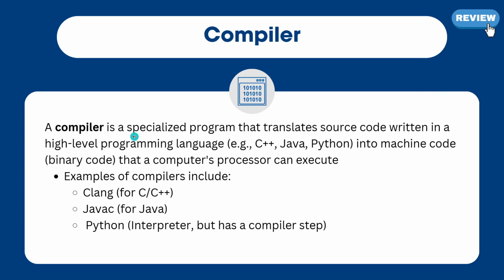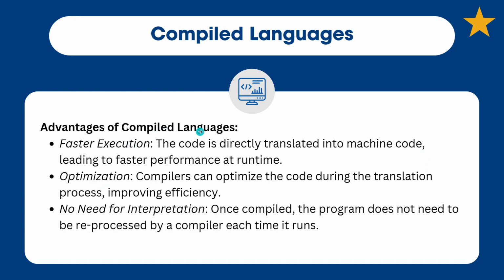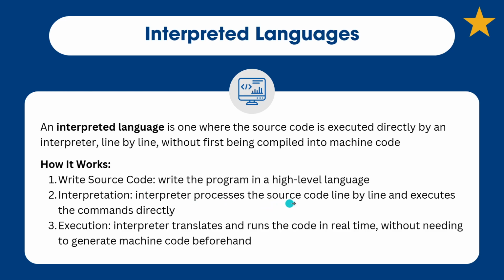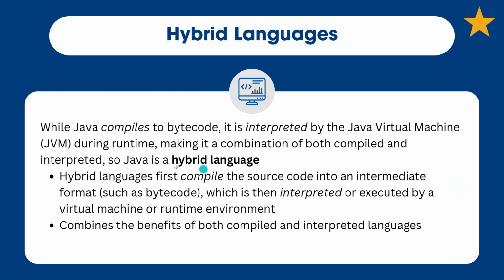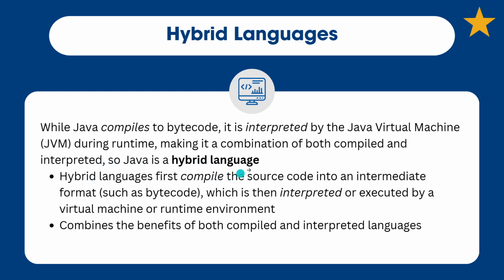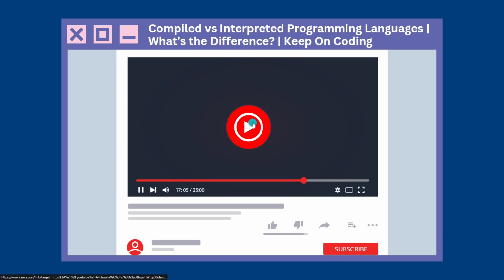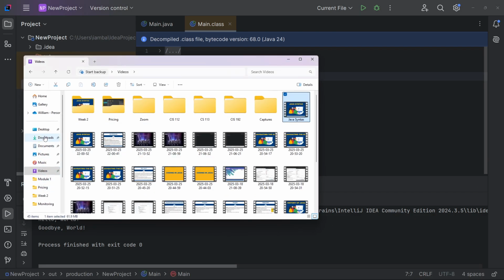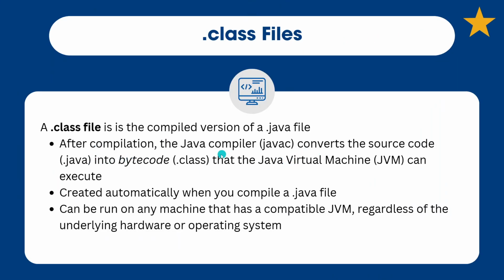Compiling and Running Java Code